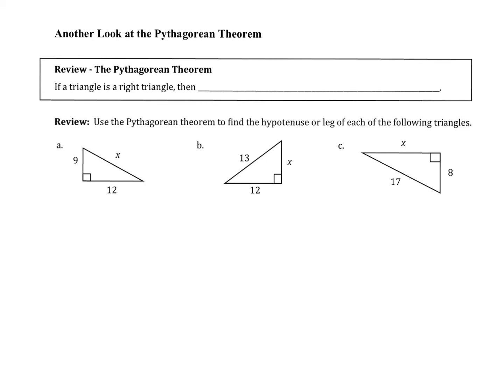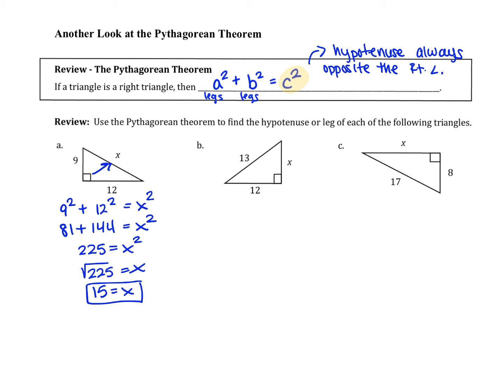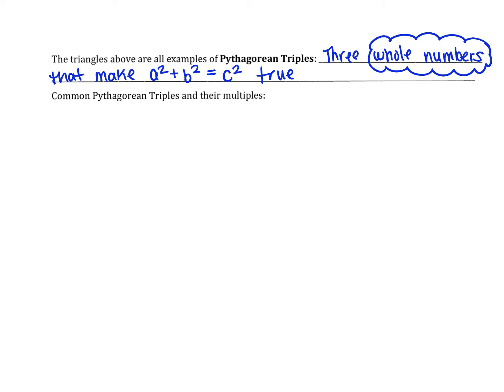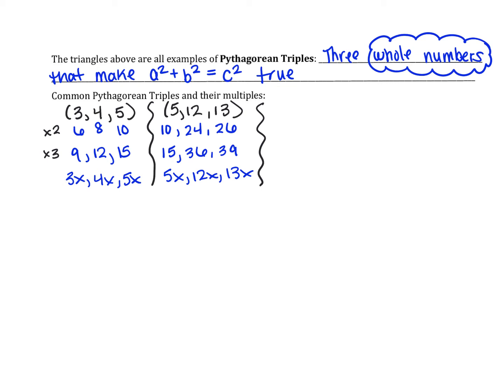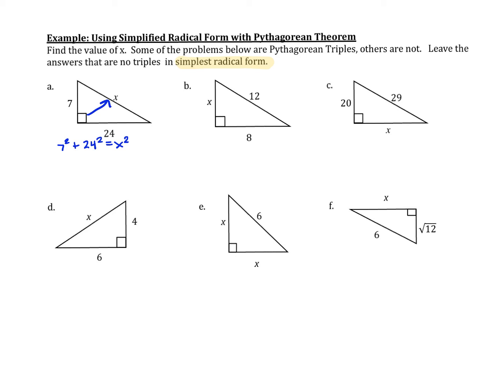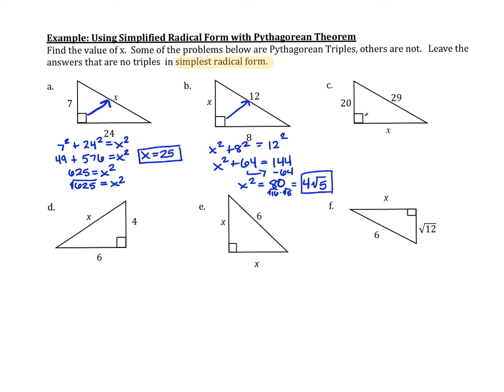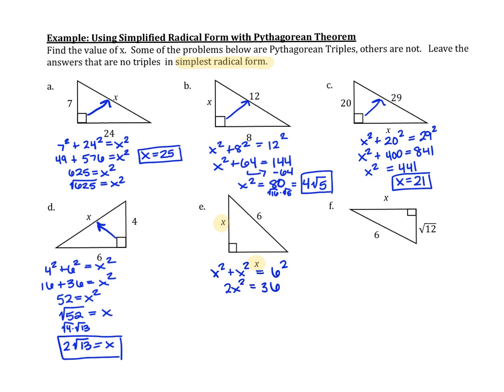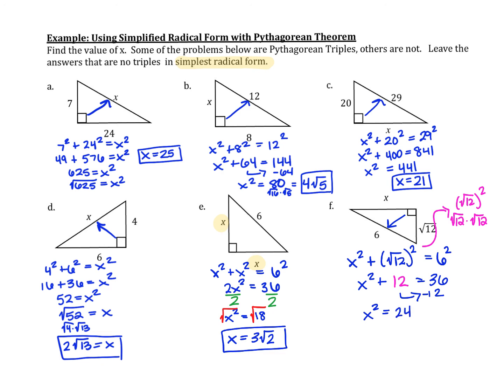HW89 Pythagorean Theorem Review